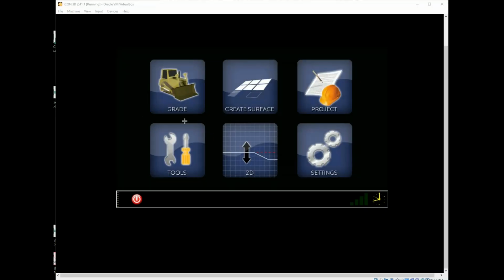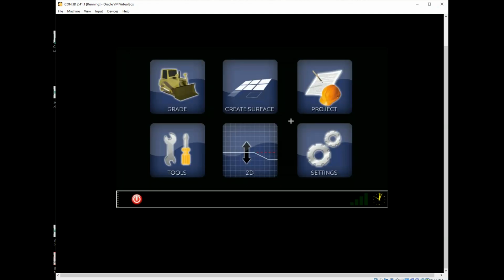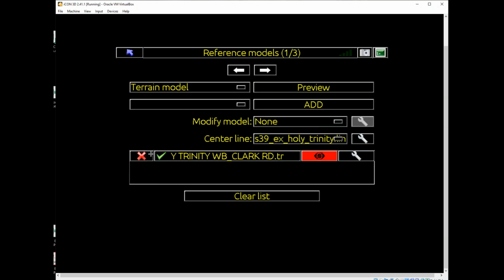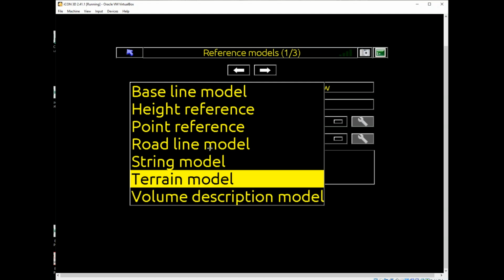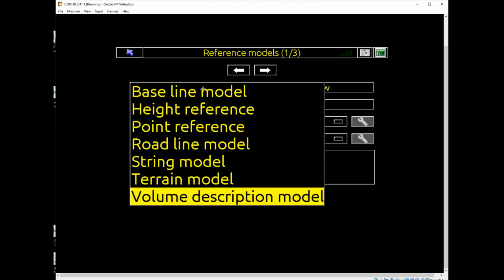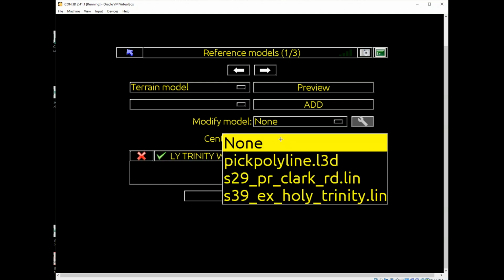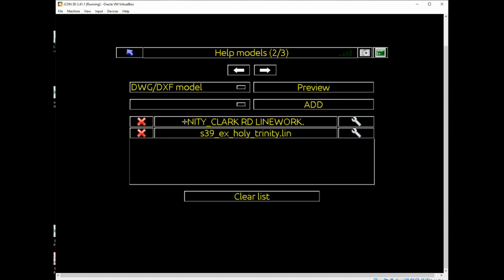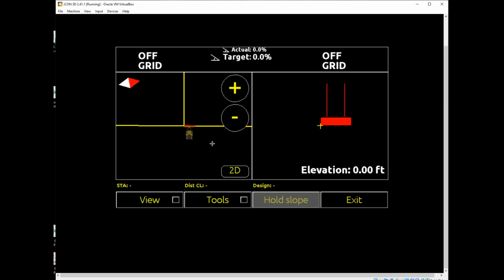Leica iCON 3D Changing Projects & Selecting Files